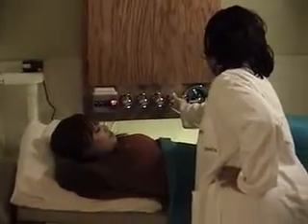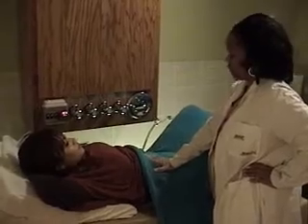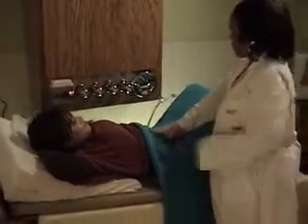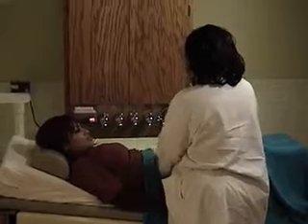Colonic Virtual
Karen Smith is a I-ACT Certified Colon Hydrotherapist.  This is a virtual colonic shown at Serenity Center in Germantown, Maryland. We have since relocated to Gaithersburg, MD serving the Washington, DC Metro(Northern VA) area specializing in Colonics / Colon Hydrotherapy services and more.